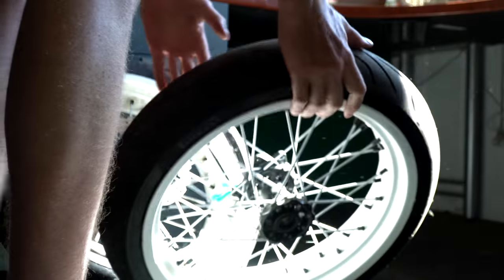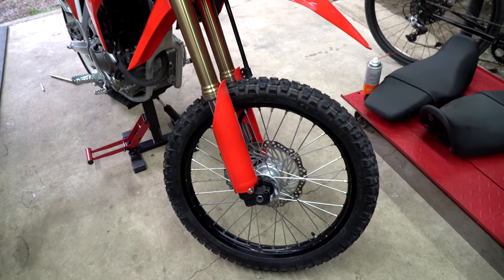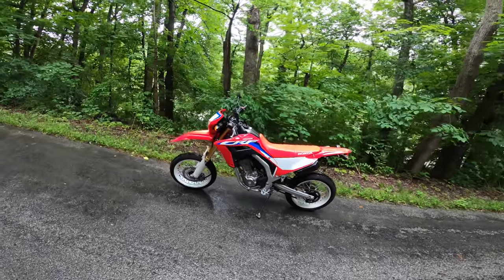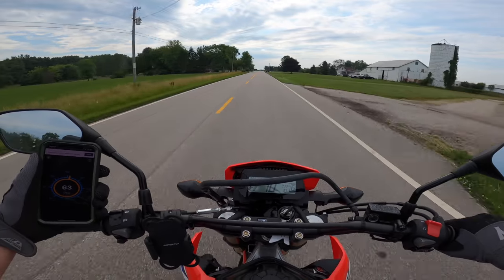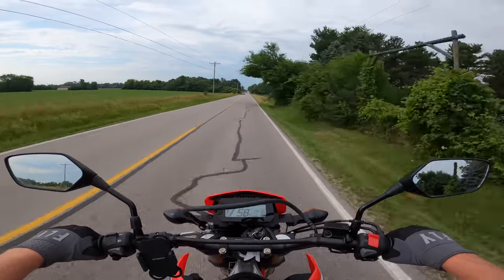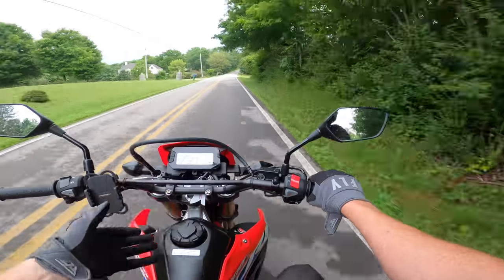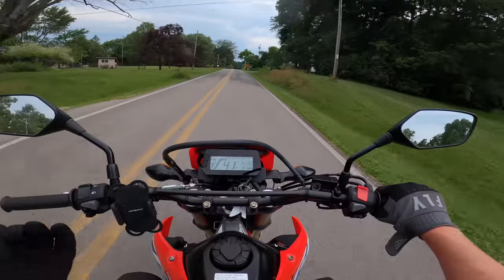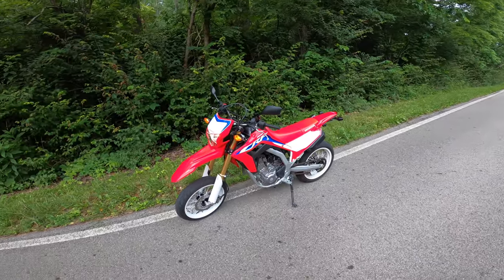I Built The FIRST CRF300L Supermoto In America! | Best Motard For The Streets?..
After buying my brand new CRF300L it was only a matter of time before I threw the Warp 9 wheels from the 250L on to do some street riding. Little did I know that it wouldn't be as easy as taking the stock wheels off and putting the new ones on..

After a deep cleaning and an entire front end swap we finally managed to fit the Warp 9 Supermoto wheels and get everything adjusted for the larger setup. Ultimately there was only one thing left to do and that was to go for a ride and give you my initial thoughts on this expensive combination.

Overall I am in love and think this is one of the best Supermotos for street riding due to the ultra reliable engine from the Honda CBR.